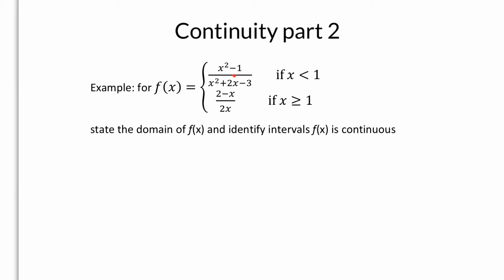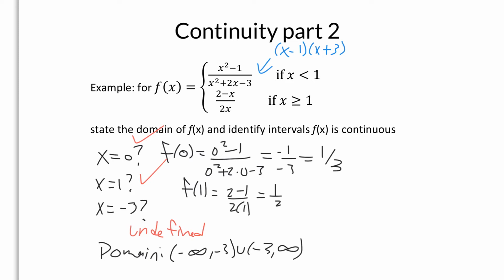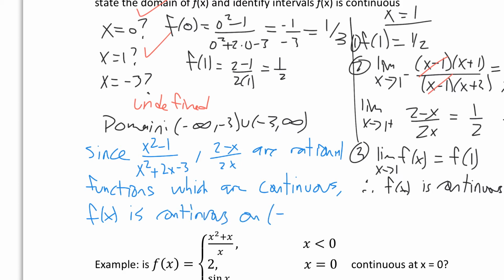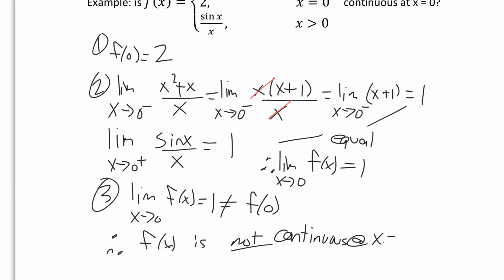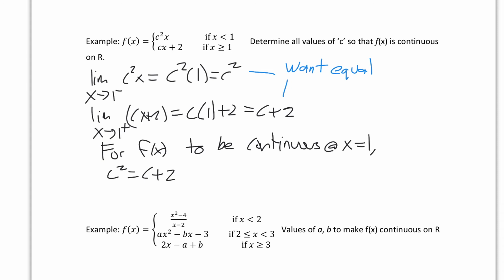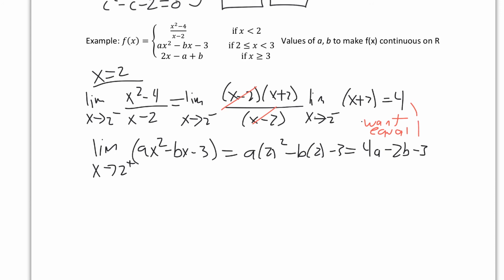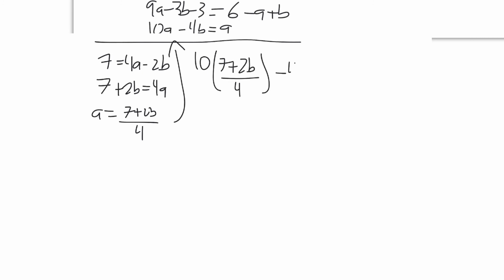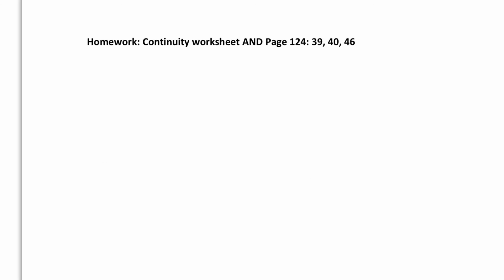Continuity Part 2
A further exploration of continuity, in particular, we focus on some piecewise functions.